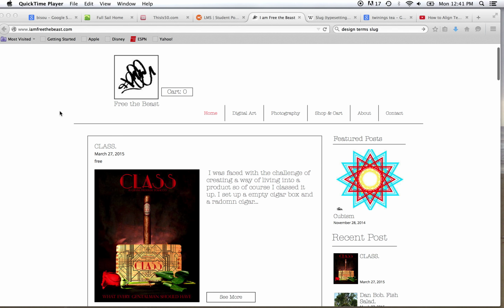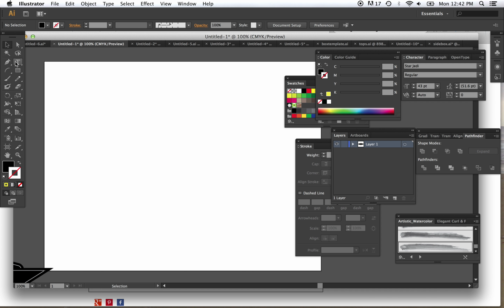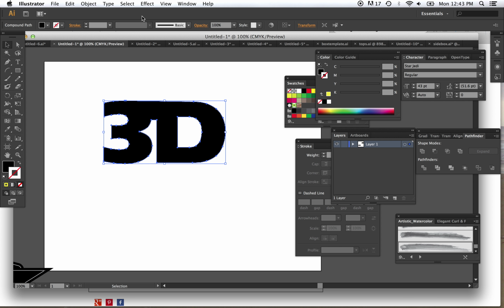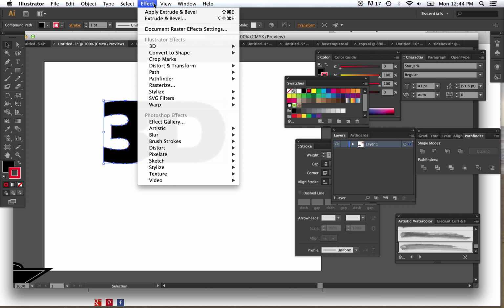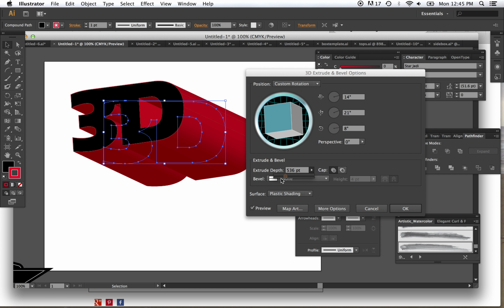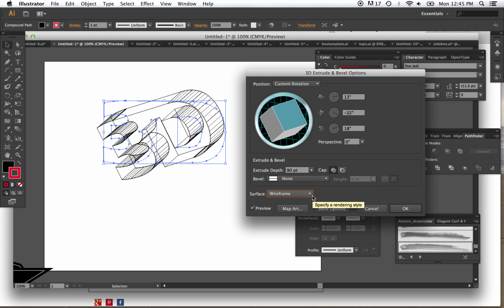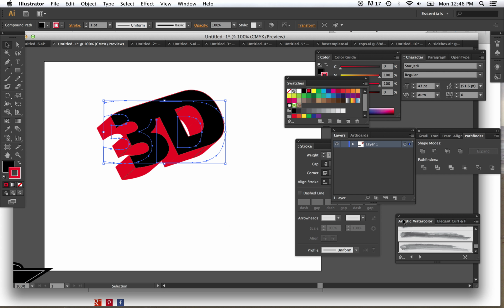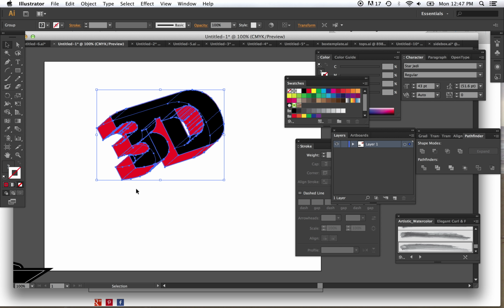tipandtrick3d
Tip and trick 2, 3D in illustrator